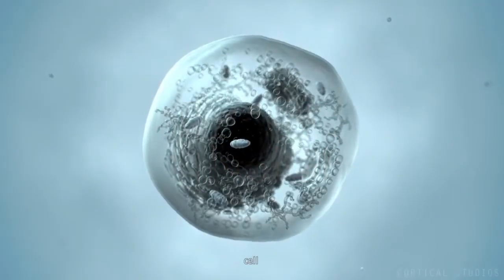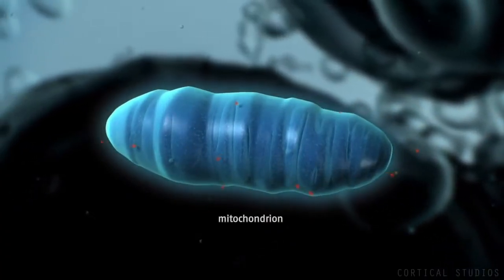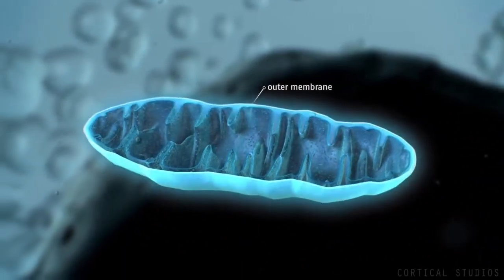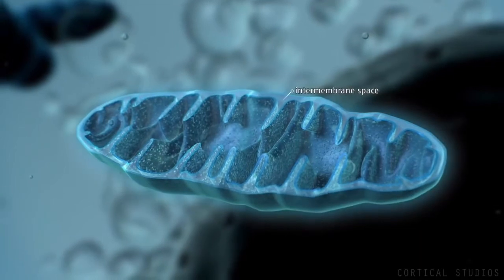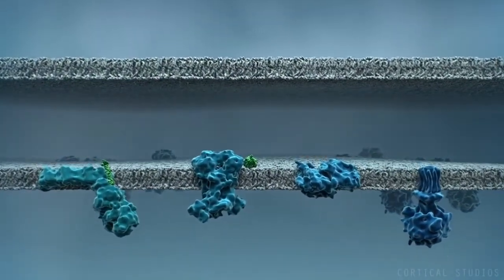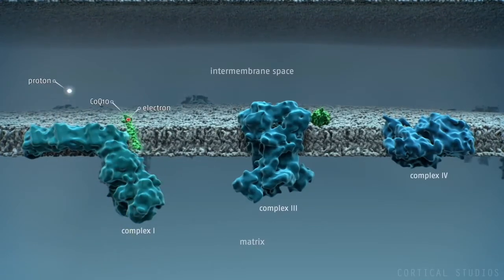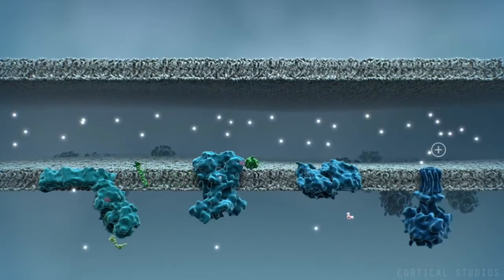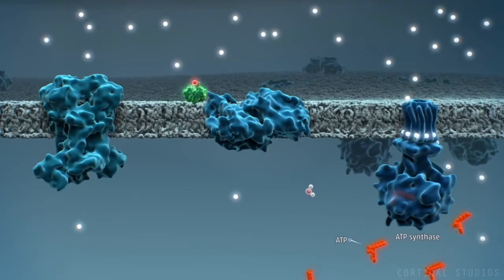How Mitochondria Produce Energy?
Energy produced by Mitochondria:

Mitochondria, using oxygen available within the cell convert chemical energy from food in the cell to energy in a form usable to the host cell. ... NADH is then used by enzymes embedded in the mitochondrial inner membrane to generate adenosine triphosphate (ATP). In ATP the energy is stored in the form of chemical bonds.